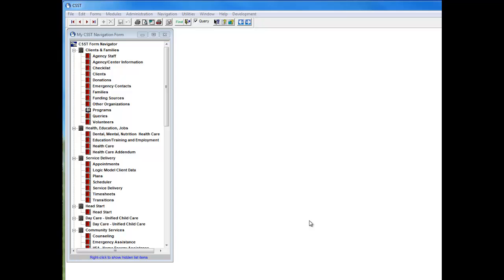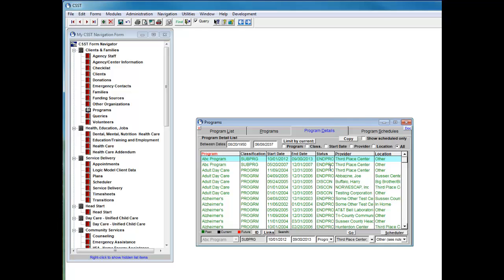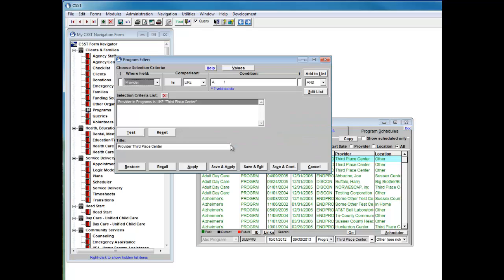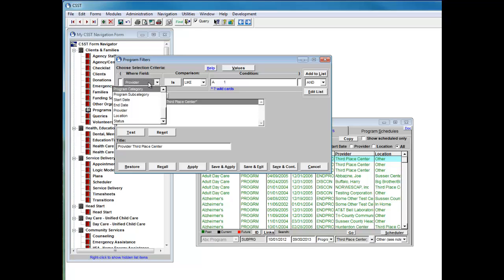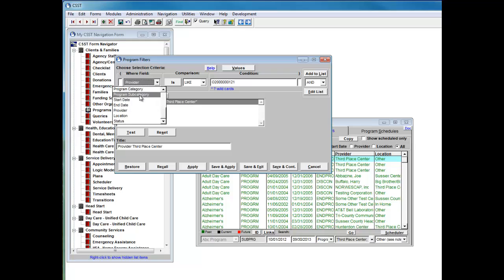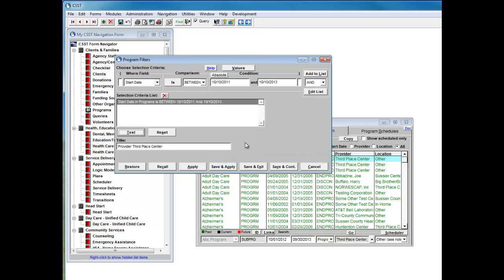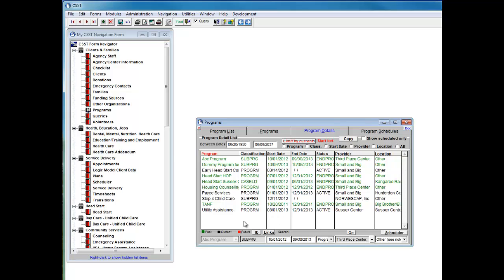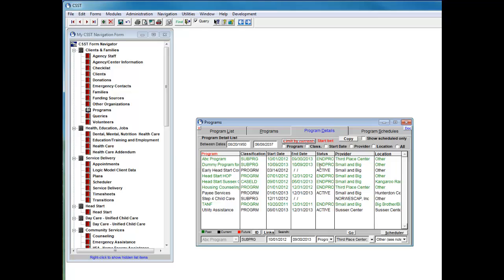Program Filters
Creating, editing, and saving sets of filter conditions for programs and scheduled instances of programs for use in the Programs Form, program reporting, and associated program drop-down lists in other CSST forms.